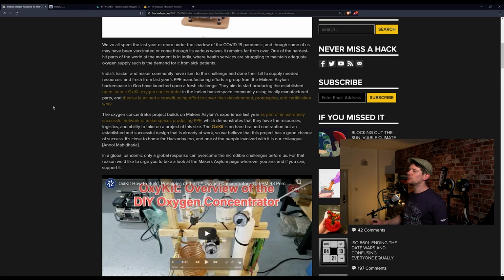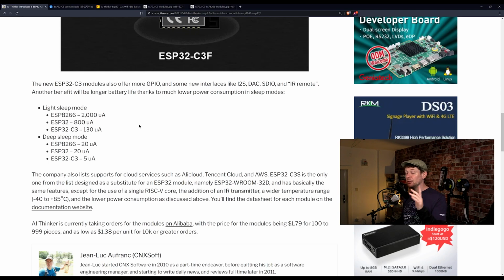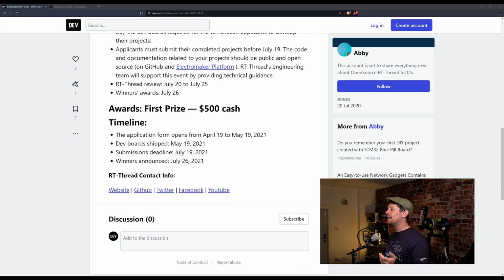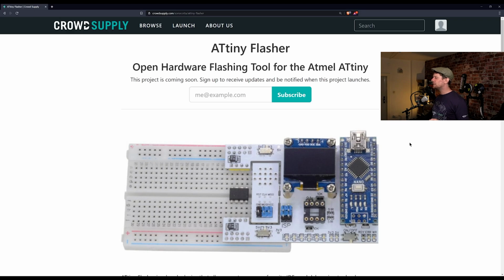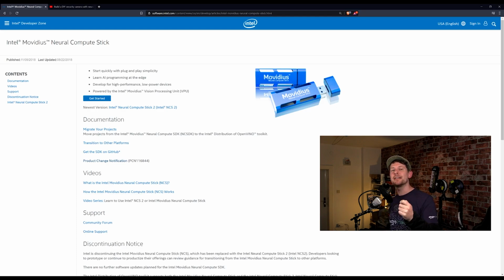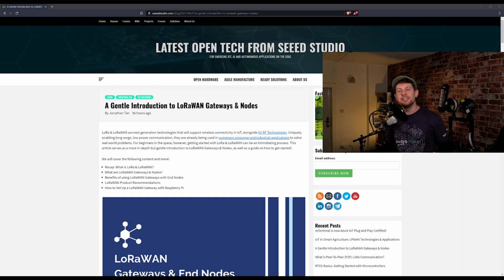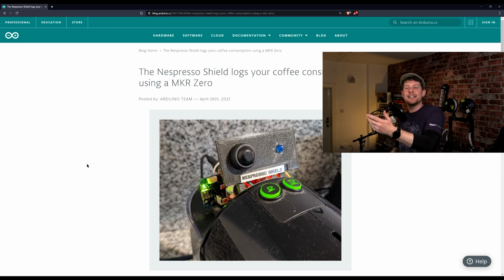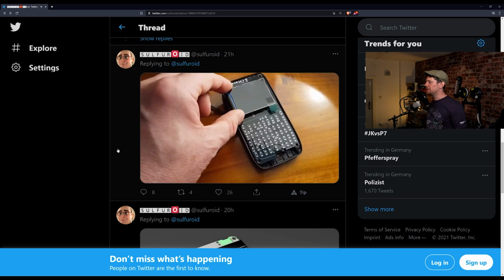Arduino MKR Zero Coffee Logger, ATtiny Flasher Tool, and More!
Welcome to the Electromaker Show, episode 43! This week’s DIY tech news highlights include an Arduino MKR Zero coffee logger, Nokia Pi Zero, ATtiny Flasher open hardware tool, and more! Tune in for the latest maker, tech, DIY, IoT, embedded, and crowdfunding news stories from the week!

▬ Support us! ▬▬▬▬▬▬▬▬▬▬

Intro 0:00
Electromaker Show, Discord, Shop, and More! 0:26
Indian makers produce oxygen concentrators 1:21
ESP32-C3 modules 2:45
Embedded Dev 2021 contest 5:35
ATtiny Flasher open hardware flashing tool 7:03
ANAVI Macro Pad 2 8:46
Mystery Box Competition 10:00
Video Game Microwave 12:03
LoRaWAN gateways and nodes primer 13:28
Nespresso Arduino MKR Zero coffee logger 14:49
Doom on a soldering iron 16:11
Nokia Zero 16:26
Outro 18:20

* AI-Thinker introduces 5 ESP32-C3 modules pin compatible with ESP8266 & * ESP32 modules